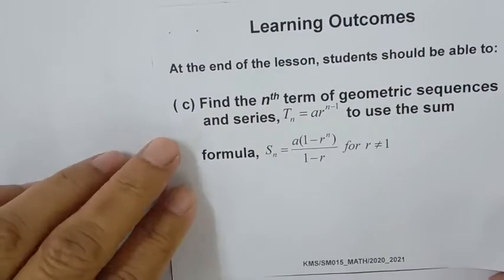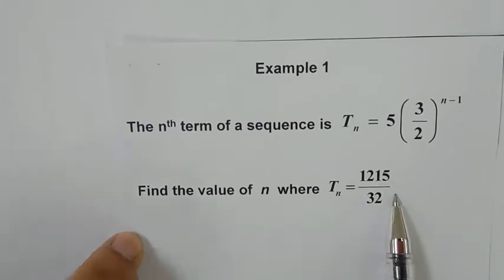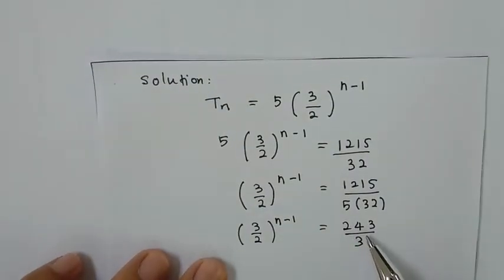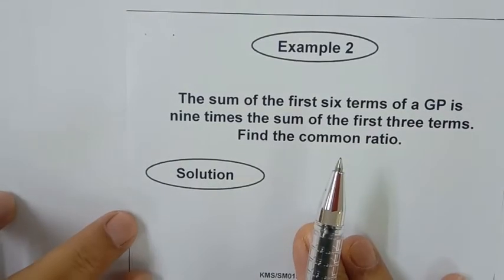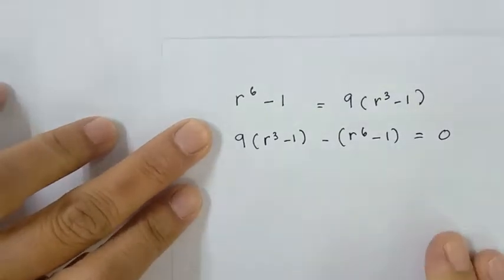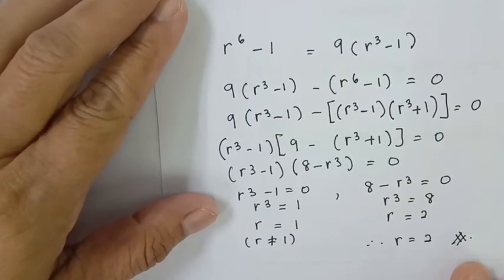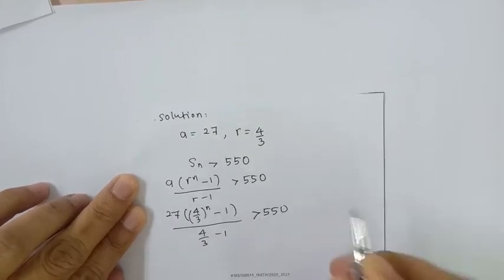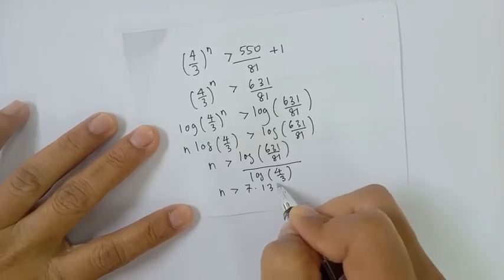3.1 SEQUENCES AND SERIES (Part IV)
Video by Madam Aniza Mustap

Chapter 3 : Sequences and Series (Part IV)
Subtopic 3.1 - Sequences and Series